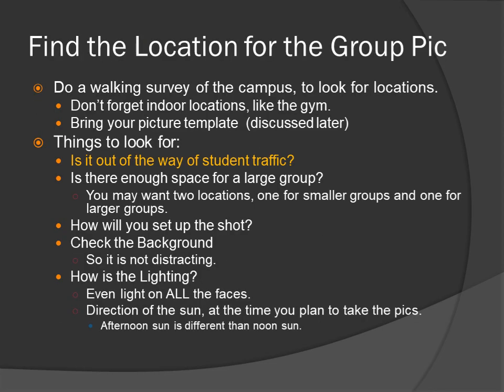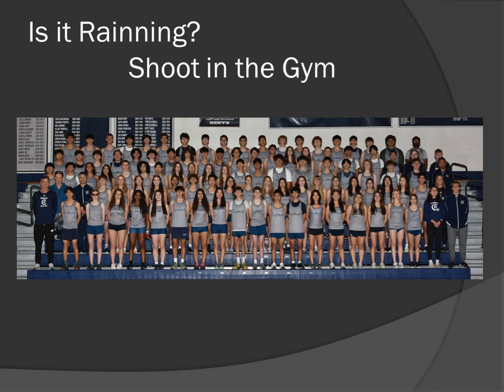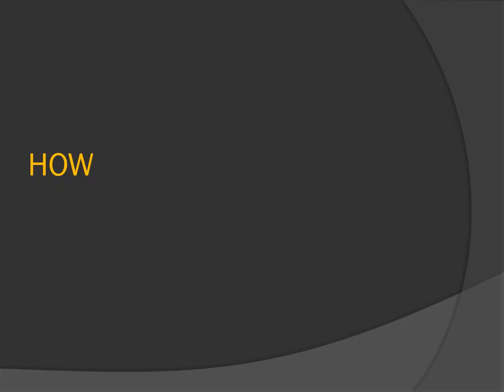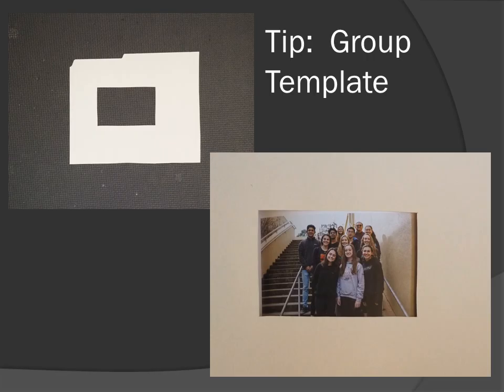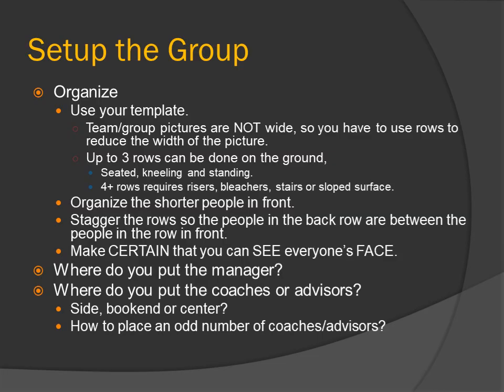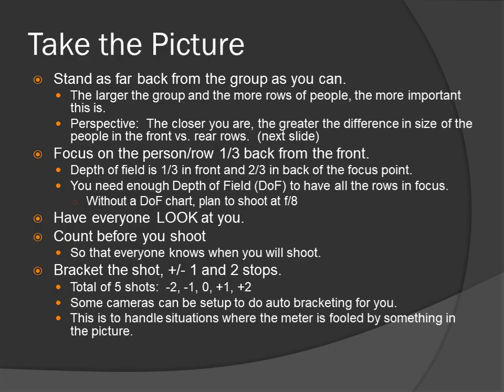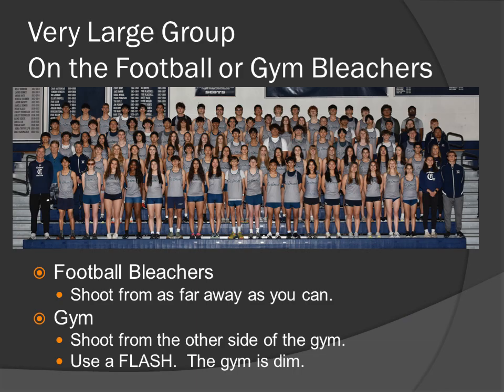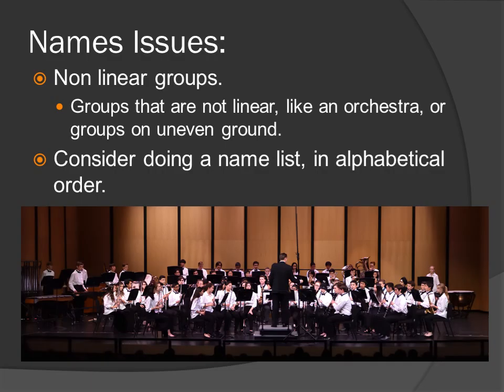How to Take Team and Group Pictures, 2026a (147e1)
How to Take Team and Group Pictures - Revised 2026
We have combined the previous 2 parts back into a single video.
There will NOT be a SHORT version of this video.

For the team, the athletic dept, the yearbook, etc.

- Where to take the pictures.
- How to set up the group.
- Who are the people in the group.
- How to take the picture
- Other Issues

0:00  Start
0:56  Where
1:26  -  Find a location
3:51  -  Bad Weather Alternatives (your Plan B)
4:34  -  Background
6:16  When
6:39  How
7:27  -  Make and Use a Template
8:29  -  Setup the Group
12:28  -  Take the Picture
14:45  -  -  Perspective
16:52  Who
19:32  Other Issues
19:35  -  Dealing with the Sun
21:09  -  Indoor Color of Light

Part 2 or a future revision (coming later)
- Finding Locations on campus
- Sample Location Inventory